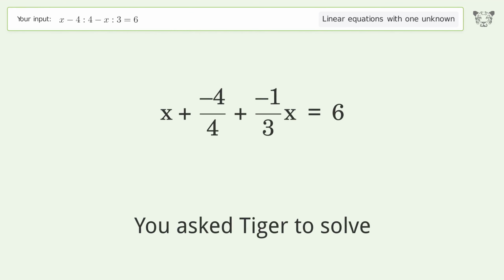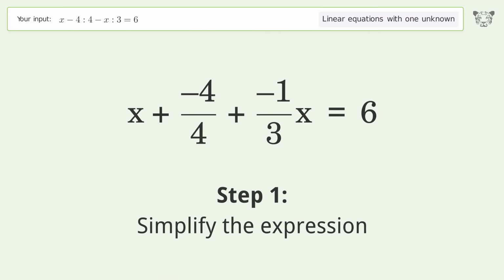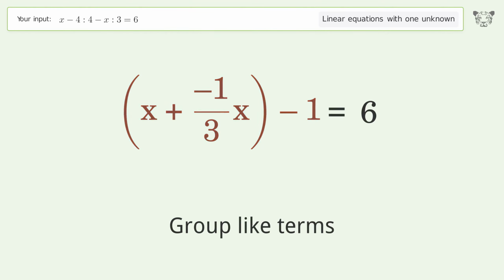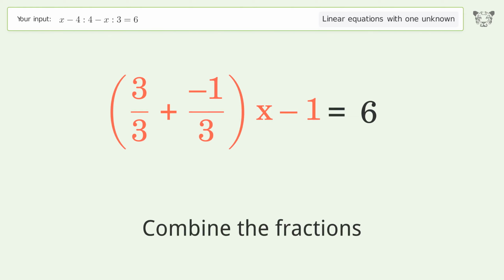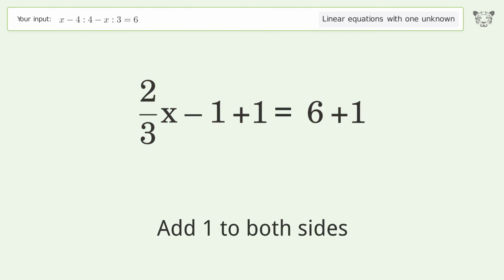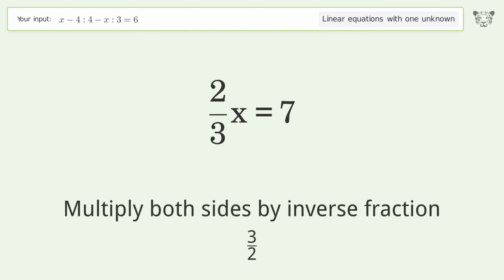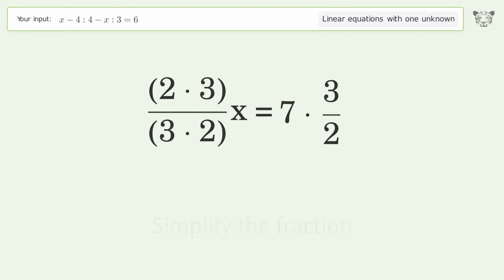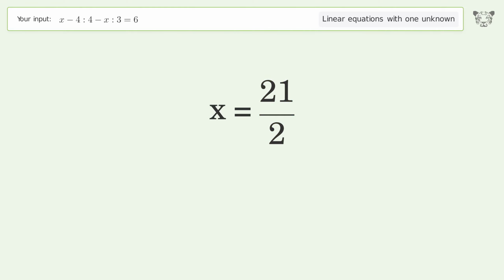Linear equation with one unknown: Solve x-4:4-x:3=6 step-by-step solution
for a step-by-step and more tips and tricks for dealing with linear equations with one unknown.